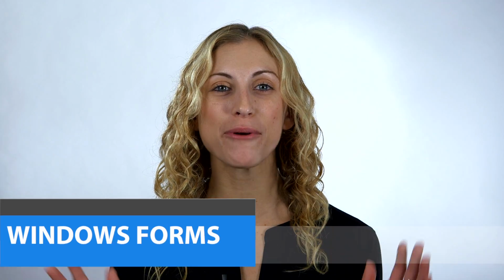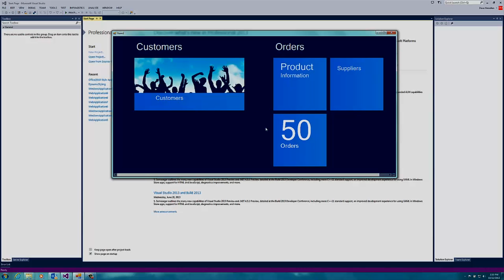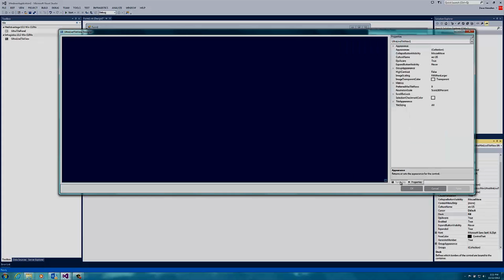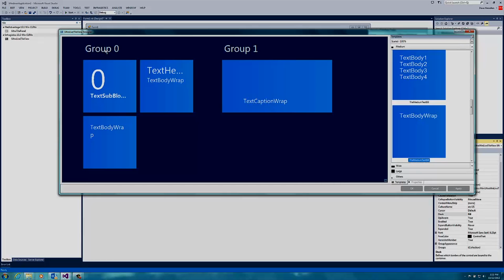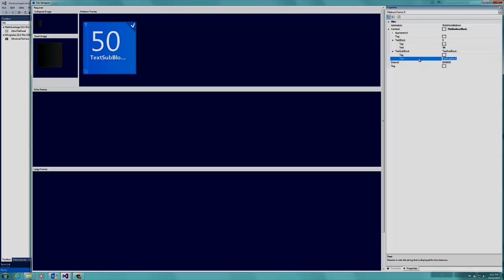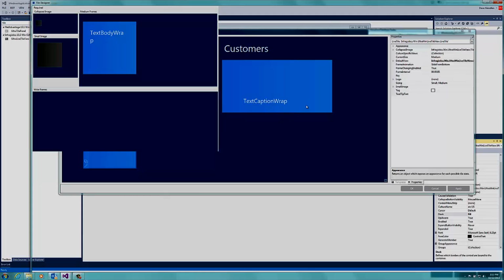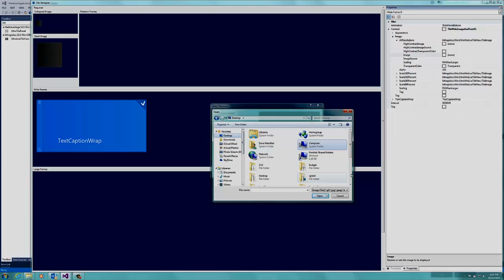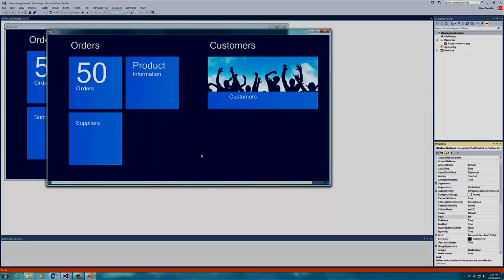Getting Started with Windows Forms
Learn how easy it is to create a Windows 8 inspired App using our Infragistics Windows Forms controls in just a few minutes.

What your looking at is a windows 8 inspired application. It's an application built in Windows Forms so it will run on XP, Vista or windows 7. And it looks and feels like Windows8, you can move the tiles around and you can customize the experience anyway you want. So how do you build this kind of application?